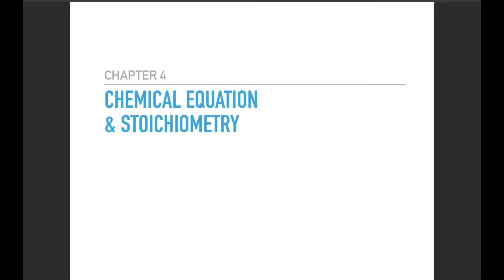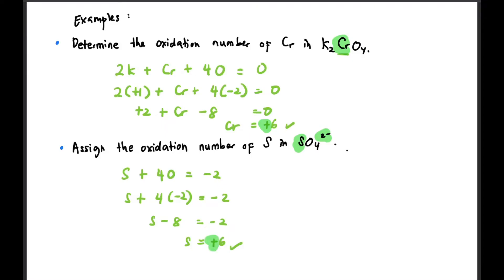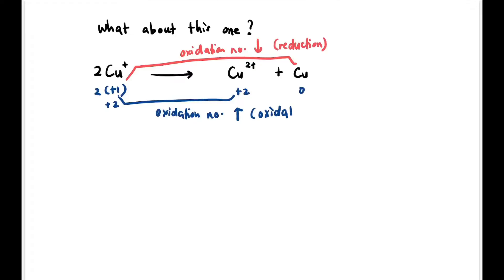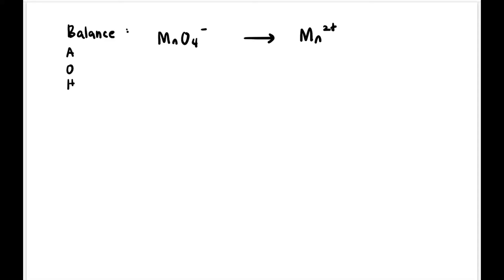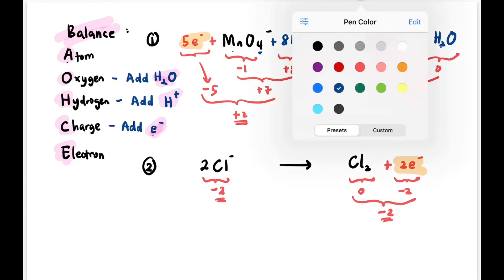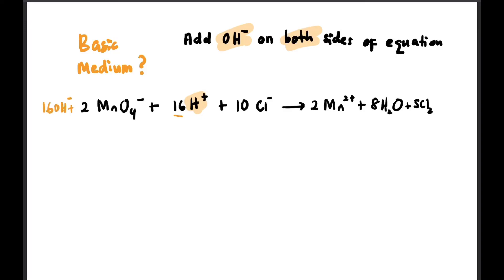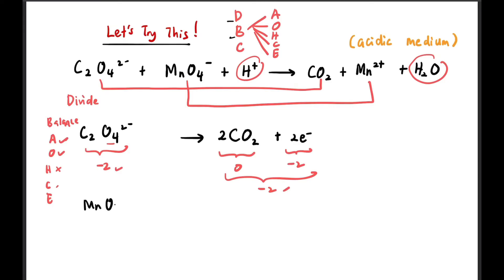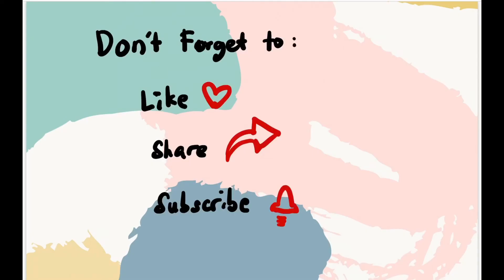Ion-Electron Method | Balancing Redox | SES DK014 Chap. 4.1 (Pt. II) | SDS SK015 Chap. 1.3 (Pt. II)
Ion-Electron Method | Balancing Redox Equation SES DK014 Chapter 4.1 (Part II) | SDS SK015 Chapter 1.3 (Part II)

Chapter 4: Chemical Equation & Stoichiometry
Subtopic 4.1: Chemical Equation
Part II: Balancing Redox Equation by Ion-Electron Method

0:00 Intro and Learning Outcomes

0:19 Oxidation Number (Intro & Example)
1:16 Determining Oxidation Number of element in Polyatomic Ions

2:05 Redox Reaction

4:32 Ion Electron Method
5:31 Example 1 (Acidic Medium)
9:40 Example 1 (continued Basic Medium)

11:07 Try This (Acidic & Basic Medium)

13:46 Test Yourself & Recap

14:15 Outro